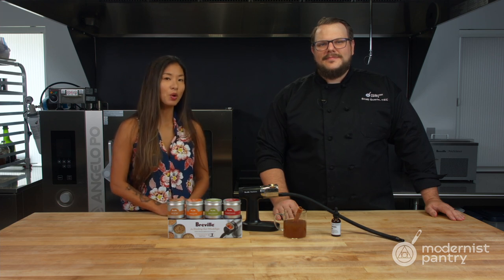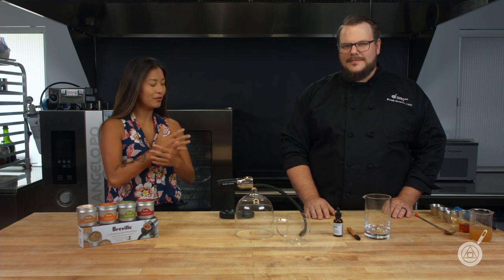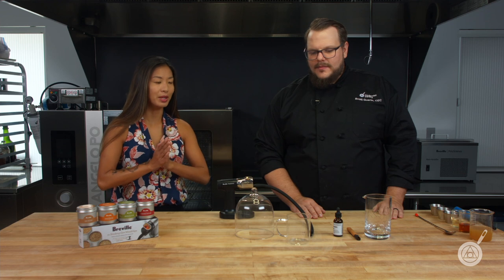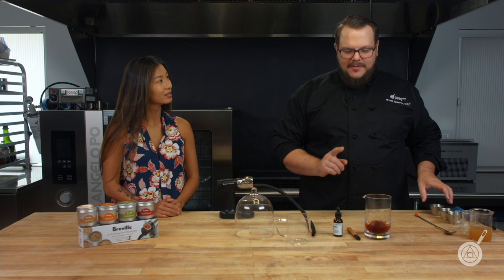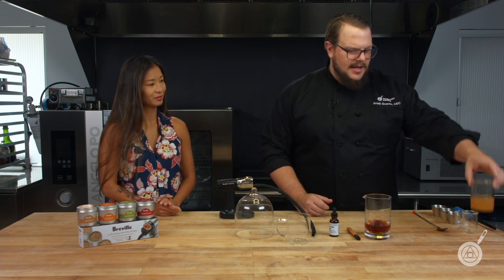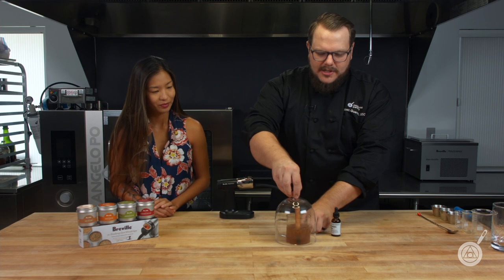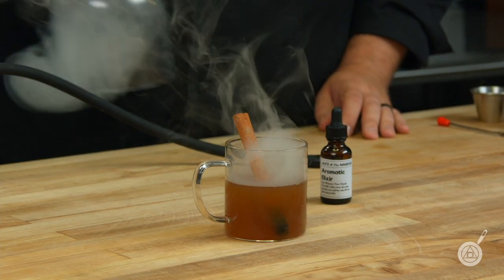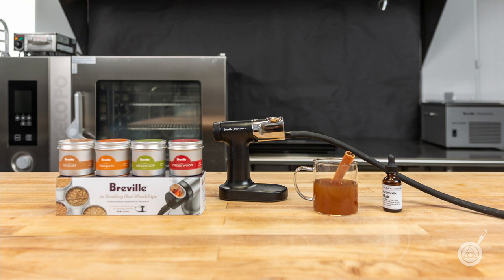Smoked Cider Cocktail: Infusing Beverages with the Smoking Gun. WTF - Ep. 261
Adding rich smoky flavors to meats and proteins have long been a culinary staple, but can you infuse it into a drink to tickle the olfactory senses while enjoying a cocktail? Infusing a beverage with the Breville/Polyscience Smoking Gun is an easily accessible way to deepen the enjoyment of a richly nuanced beverage. Scott and Janie demonstrate how to best infuse beverages with smoke and share our recipe for a smoked applewood cider... on this week's WTF.

Chapters:
0:00 Intro
1:10 What is the Breville|PolyScience Smoking Gun?
1:43 How do you incorporate smoke into a liquid?
6:03 The making of a warm mulled cider cocktail

Product Links:
Breville|PolyScience Smoking Gun

Recipe Links:
Smoked Applewood Cider Cocktail